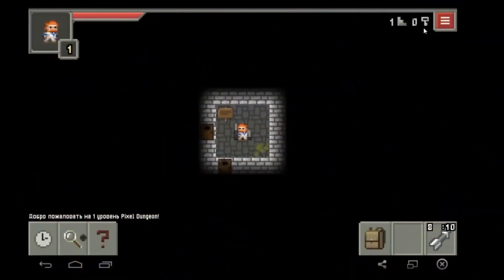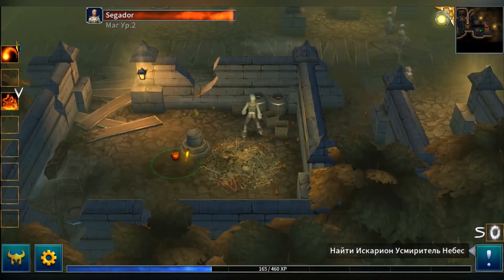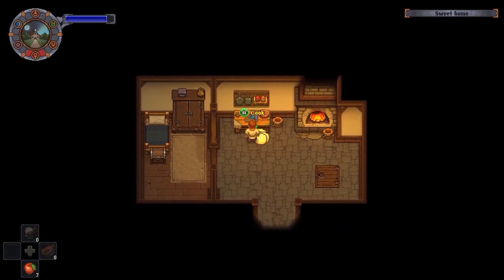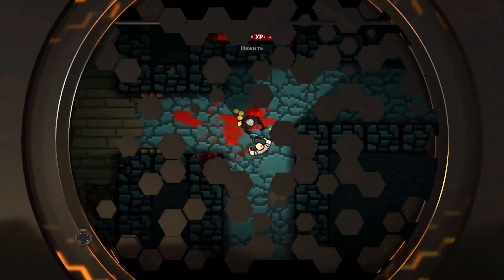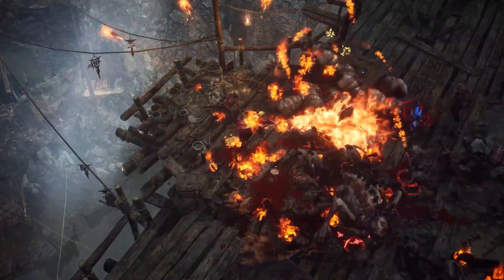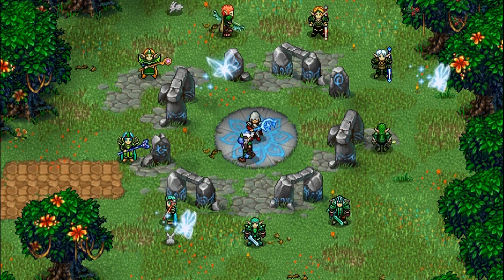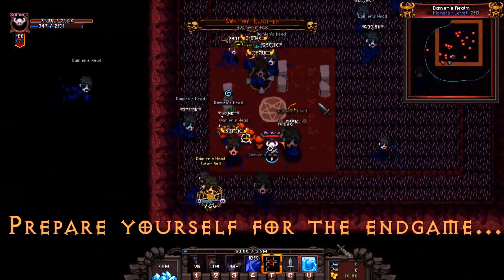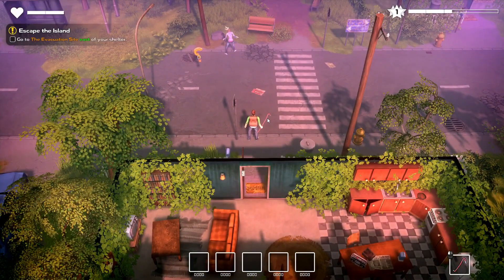Top 15 Best RPG Games for Mobile Android, iOS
These are the best RPGs on mobile in our opinion. Among them are many roguelikes of 2023 on Android and iOS. We think that the question of what to play on PC will disappear for many fans of these genres!

0:00 Introduction
0:02 Pixel Dungeon
1:12 Eternium
2:24 Graveyard Keeper
4:26 Day R
5:21 Ravenswood Shadowlands
6:27 Shattered Pixel Dungeon
7:15 Pocket Rogues
8:26 Undecember
9:25 AnimA ARPG
10:32 Warspear
11:33 The Bard's Tale
12:37 Hero siege
13:30 Nordicandia
14:10 Skylore
14:58 DYSMANTLE
15:43 Titan Quest